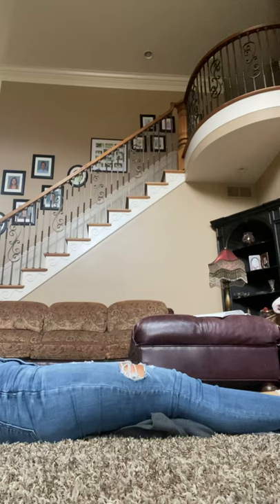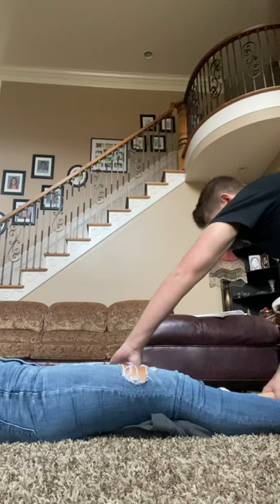Applying a soft splint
Emergency and response class